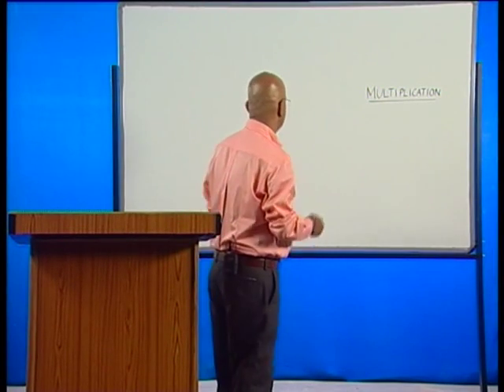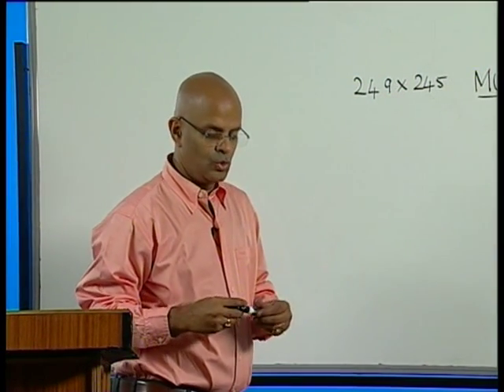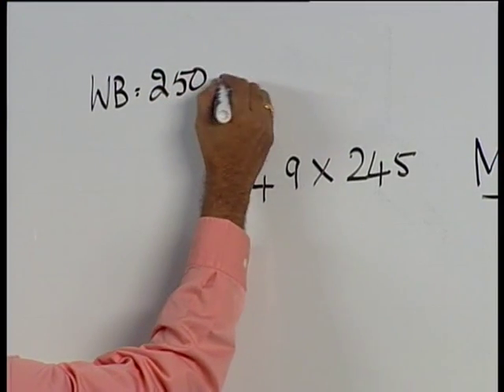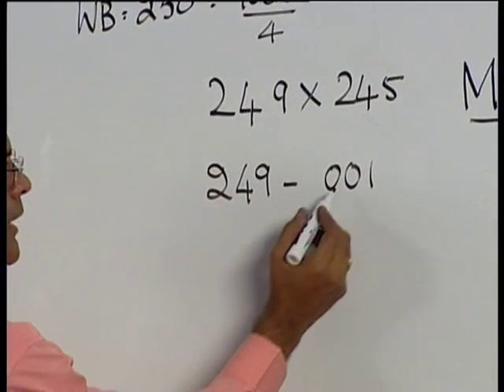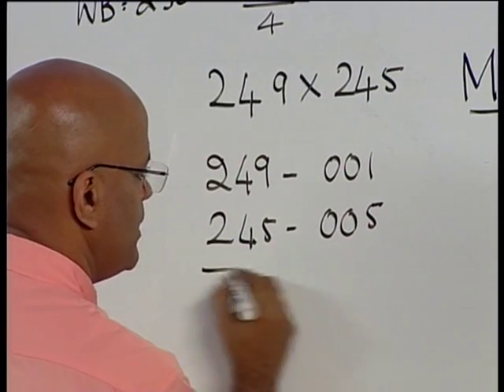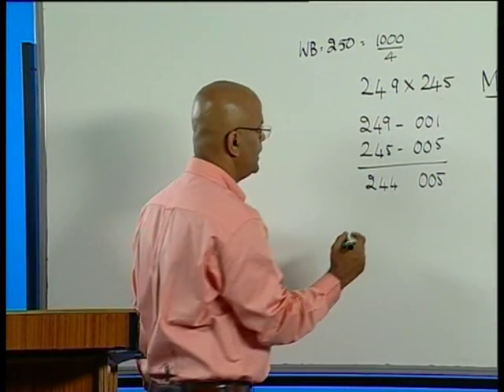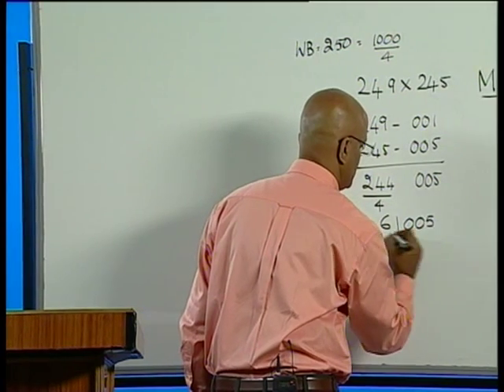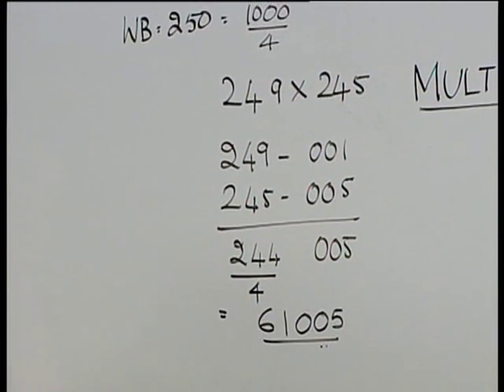Speed Math - Multiplication - demo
Demo of multiplication using the techniques of Speed Mathematics.
This is an extract from our forthcoming product.